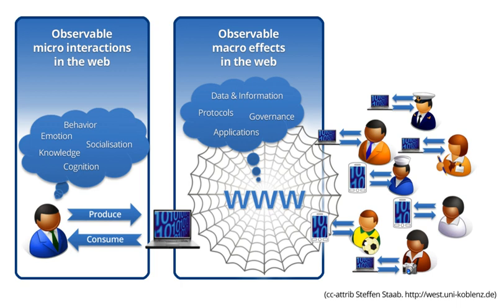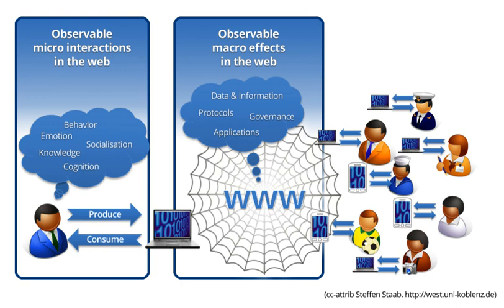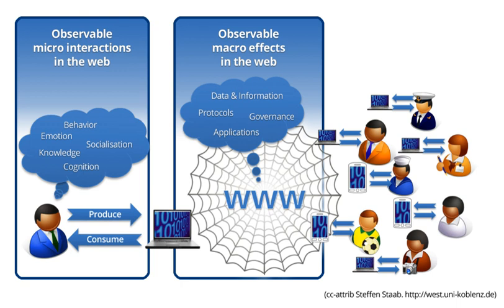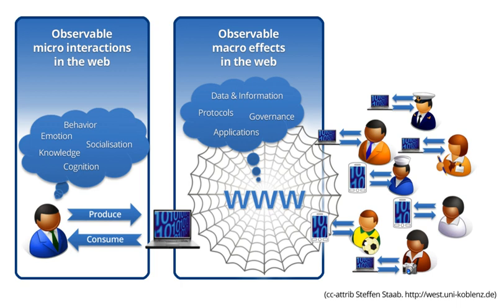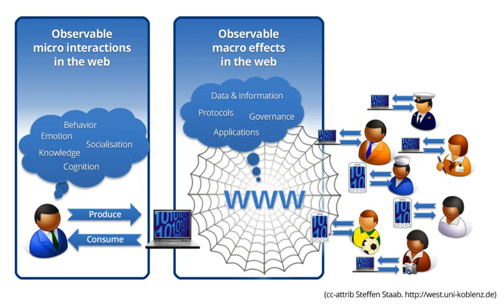Web science | Wikipedia audio article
00:01:02 1 Research groups
00:01:32 2 Related major conferences
00:02:05 3 See also

- Socrates

SUMMARY
Web science is an emerging interdisciplinary field concerned with the study of large-scale socio-technical systems, particularly the World Wide Web.  It considers the relationship between people and technology, the ways that society and technology co-constitute one another and the impact of this co-constitution on broader society.  Web Science combines research from disciplines as diverse as sociology, computer science, economics, and mathematics.An earlier definition was given by American computer scientist Ben Shneiderman: "Web Science" is processing the information available on the web in similar terms to those applied to natural environment.The Web Science Institute describes Web Science as focusing "the analytical power of researchers from disciplines as diverse as mathematics, sociology, economics, psychology, law and computer science to understand and explain the Web. It is necessarily interdisciplinary – as much about social and organizational behaviour as about the underpinning technology."